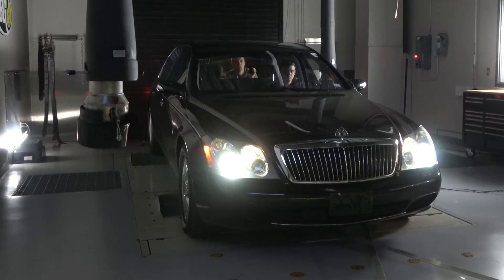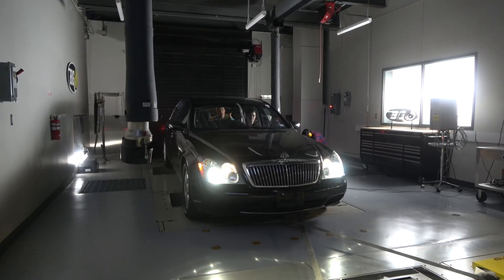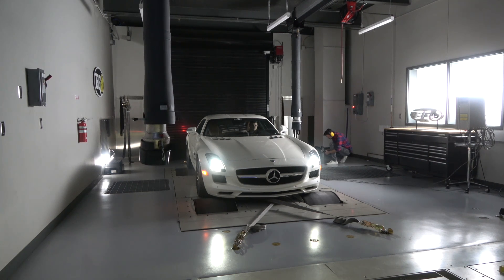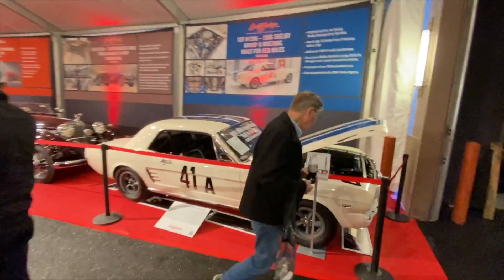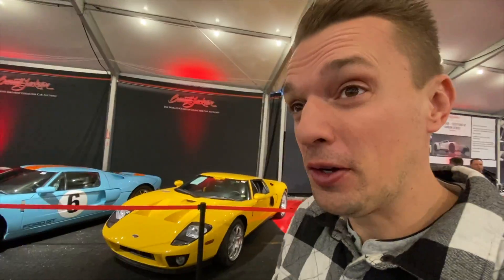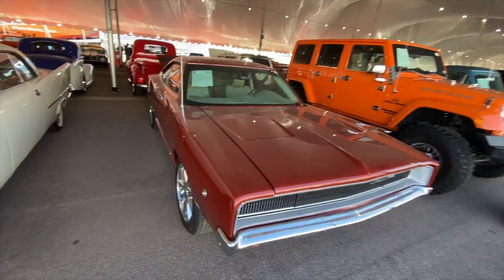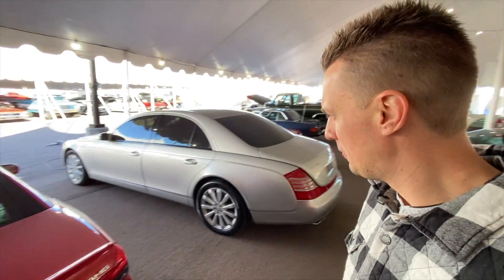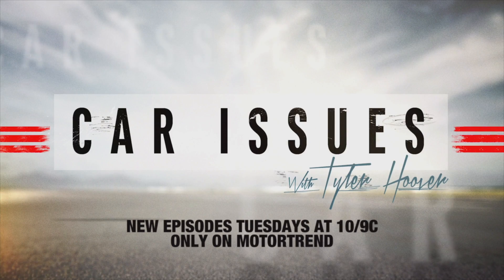My Cheap Maybach 62 BROKE after I abandoned it in the desert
Check out our Barrett-Jackson on FYI and History this week and be sure to tune into Car Issues TONIGHT!